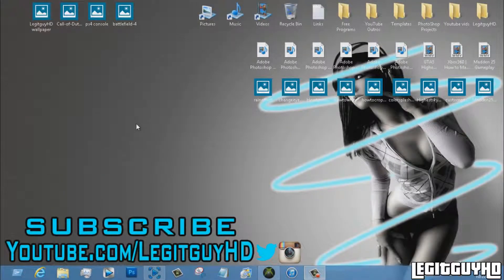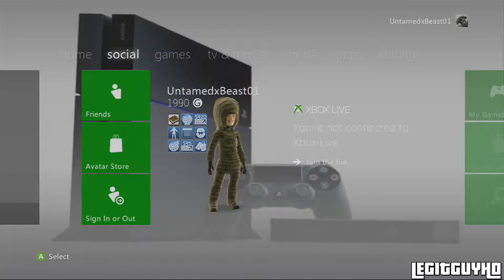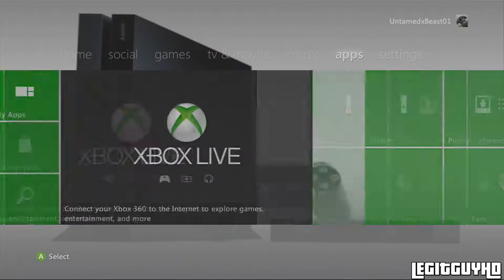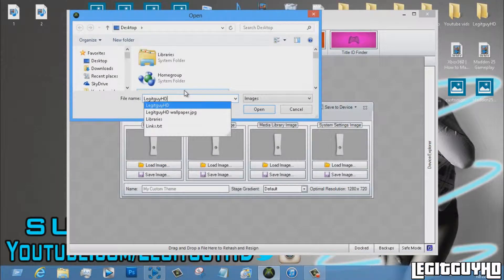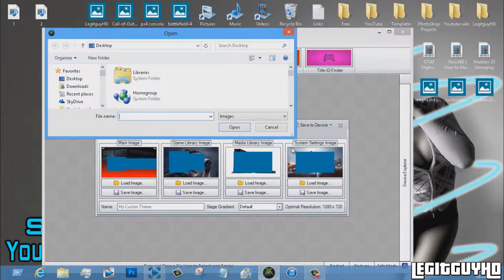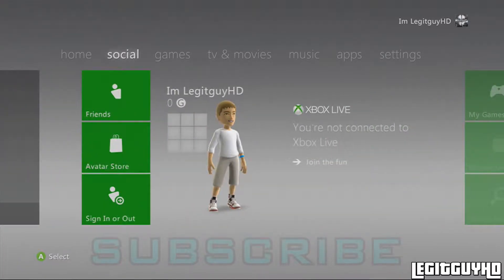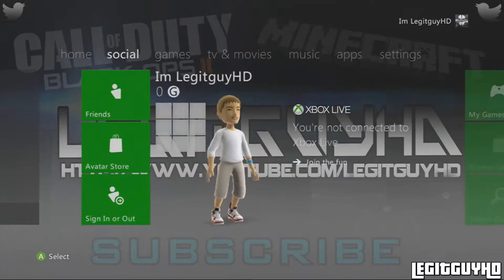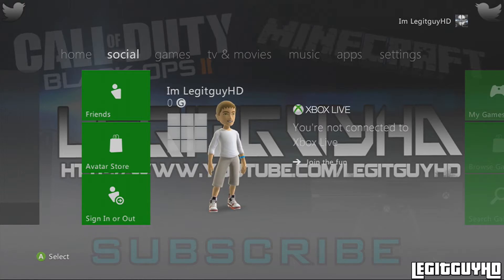Xbox 360 Tutorial - How to Make A Custom Wallpaper/Theme! (Easy and Simple)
I upload a video!